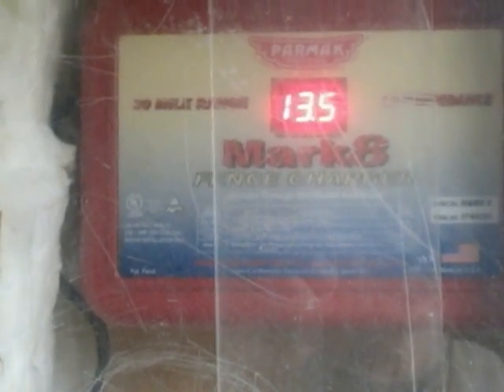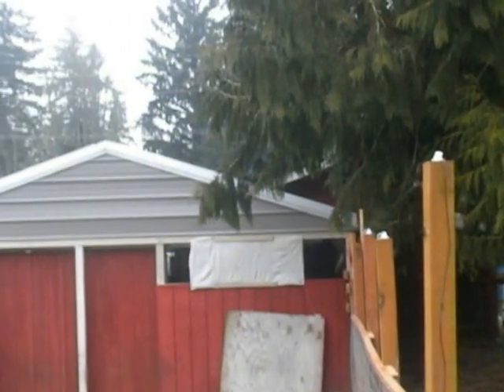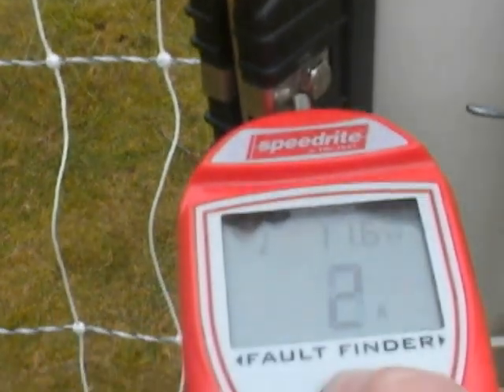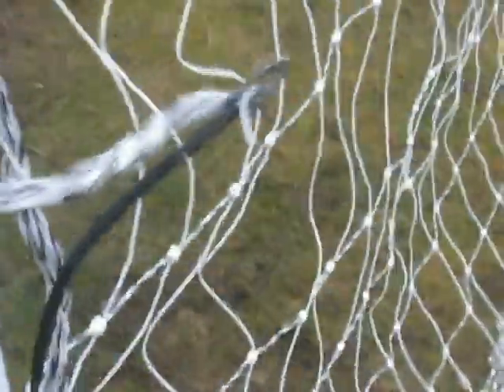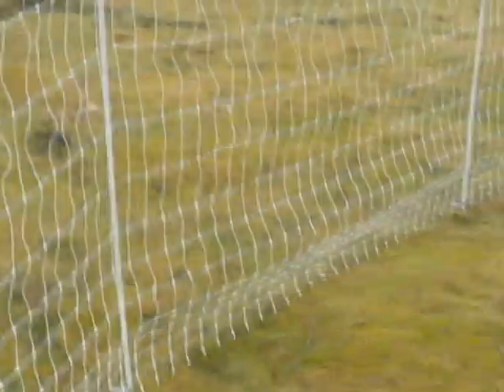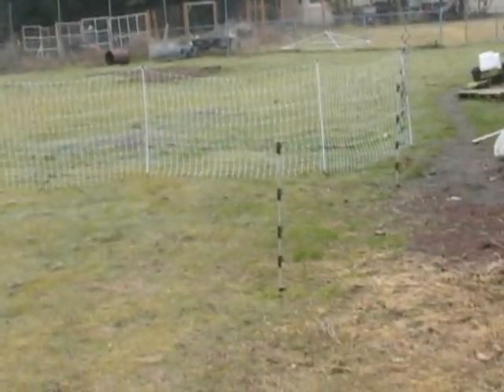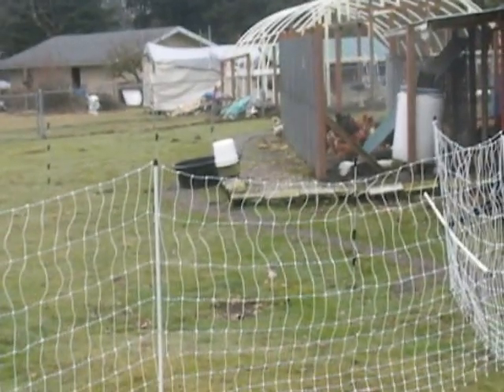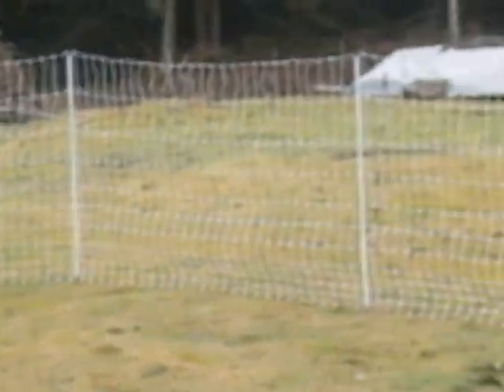Electric Fence in Pasture 1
Our flock of sheep of 5 presently, the four Huacaya Alpaca, and our flock of chickens have succeeded in three years to reduce our pasture to near extinction. This winter thanks to many other YT contributors I began watching mob grazing and intensive rotational grazing movies. I became convinced by such as Greg Judy, Joel Salatin, Allen Savory and a host of others that it is possible to improve the land.
Materials and supplies have been acquired to install in the pasture. This movie is early in February 2013. In the Seattle area it rains a bunch, so when the sun was out today I was able to install about 1340 feet of Powerfields 9 wire from Mills Fleet Farm that arrived in December. We have 3 1/2 acres if combined pasture and cedar forest, about half each. So the acre and a half of grasses take a heavy load of selective feeders.
I have today spoke with Gordon Shelangoski at Premier 1 explaining the phenomenon in this movie. He had ready answers. A. If their is a defect they will honor the product. Yea! B. The very high numbers are changing the "field" of the electricity. He states that anything over 5,000 volts, (no amps) is transmitting "around" the wire. In a reading not shown in the movie, I found that the fault finder would read over 4kv anywhere inside the coil of wire. C. I might be making a Tesla, a magnetic field and increasing the voltage along the way. Electricity is wierd.
After installing the quarter mile of Powerfields wire today, I found that the Parmak which had been in the 13k to 14 k range dropped into the mid 12's. I presume this is a reflection of adding load to the system. I got the Parmak Mark 8 because it is American made, and because it is so wet in our climate and I expect it to burn through grass and weeds if we can get them to grow again. Additionally the price point was good for the Jueles it produces. It came from Mills Fleet Farm.